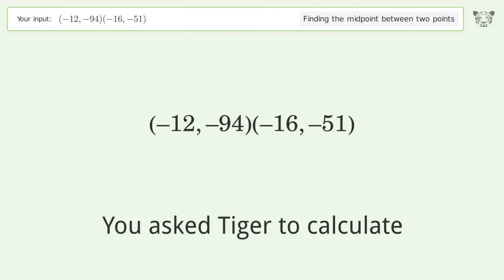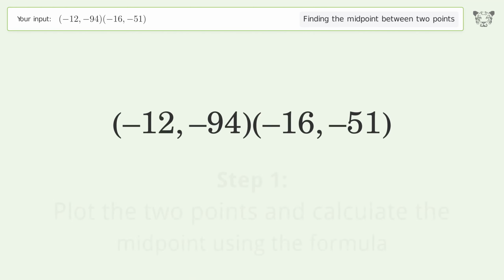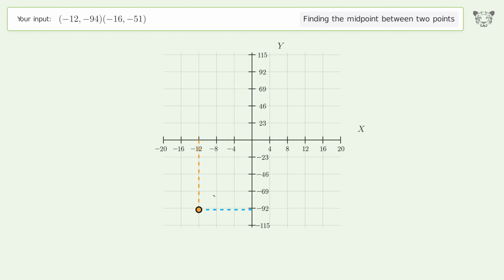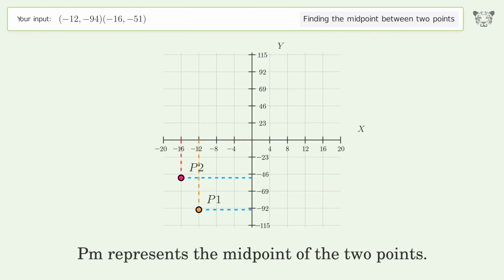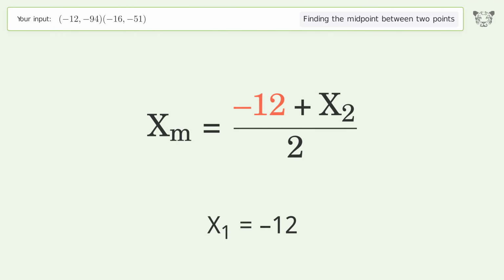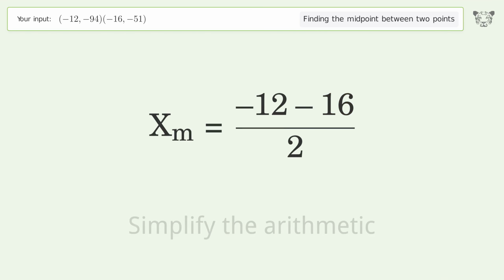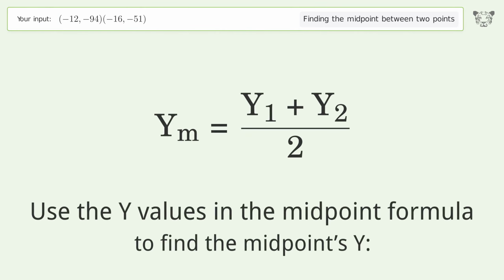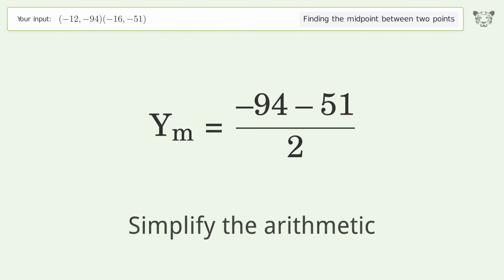Find the midpoint between two points p1 (-12,-94) and p2 (-16,-51): Step-by-Step Video Solution